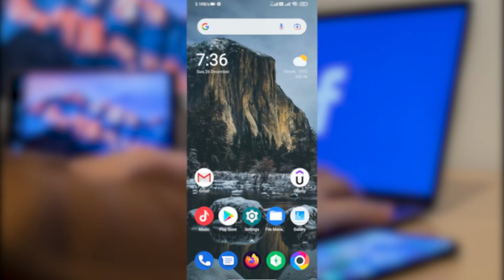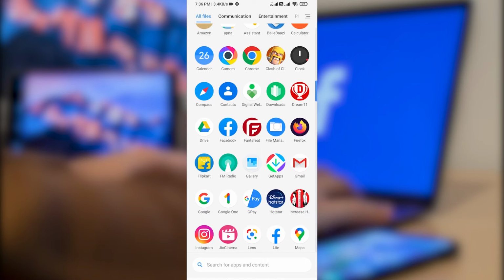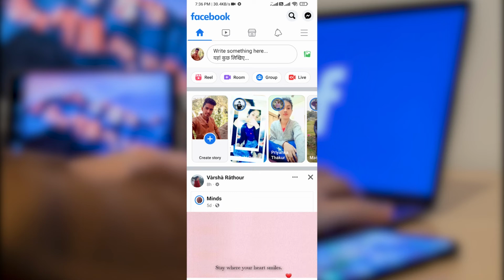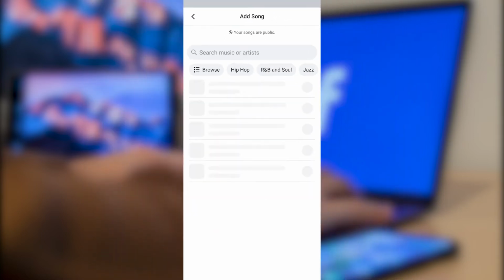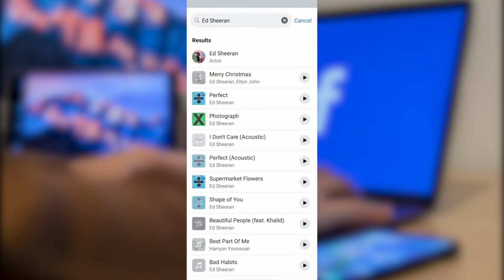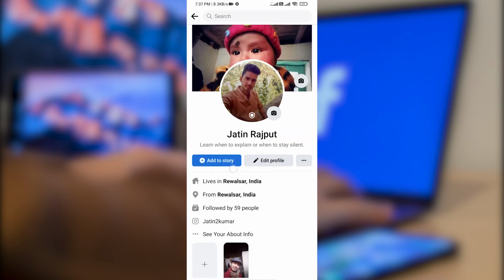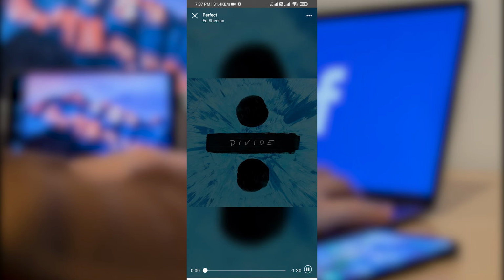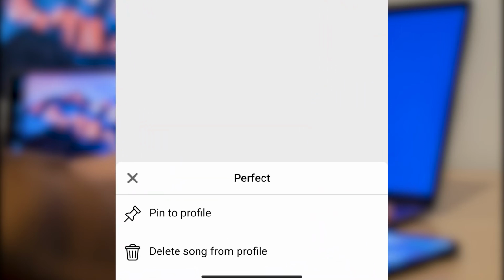How To Add Music In Your Facebook Profile 🔥🔥🔥 Latest 2022 🔥🔥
Check out how to add music to your Facebook profile in the Facebook App. Today I'm gonna show you how you can add music to your Facebook profile. This trick is usually easy to follow but some people got trouble doing it. Therefore today I'm showing you guys how to do it.

It's a pretty easy trick if you follow the video step by step.